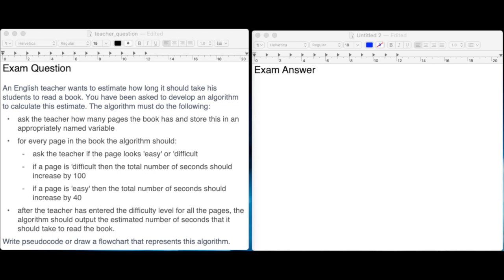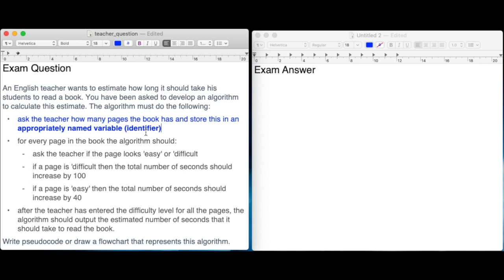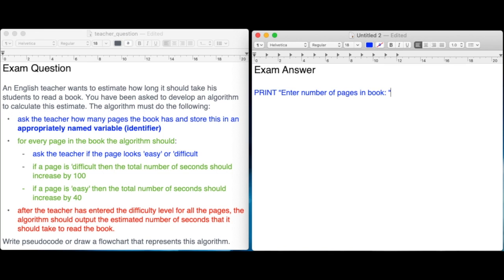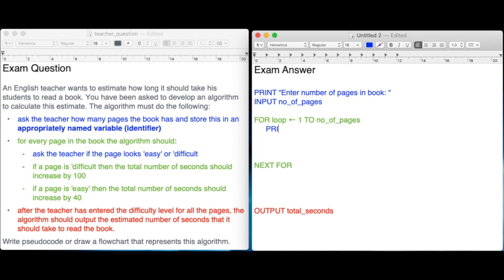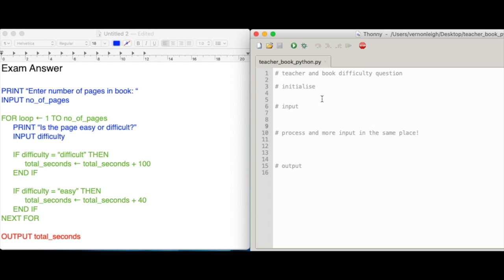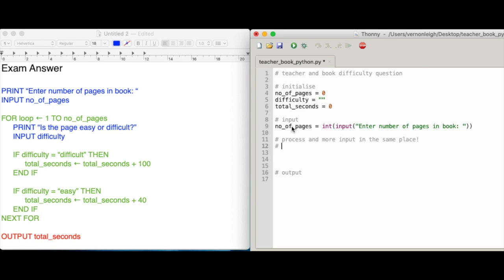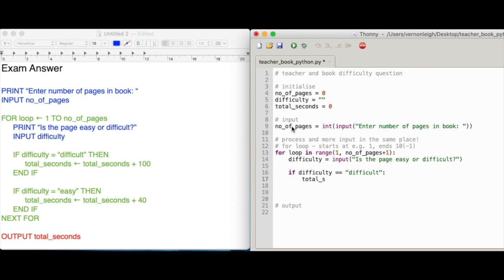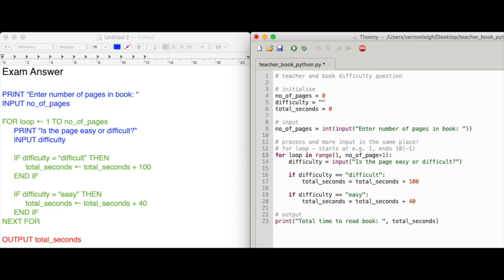English Teacher Algorithm